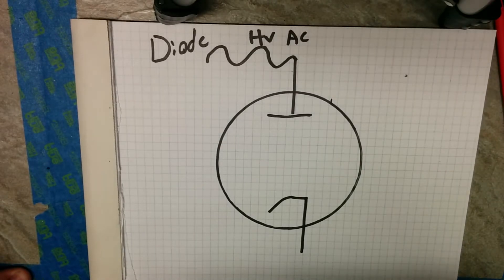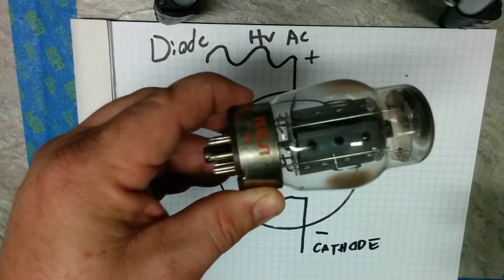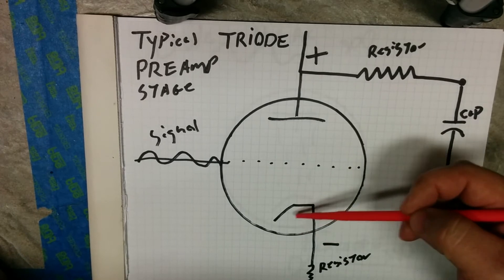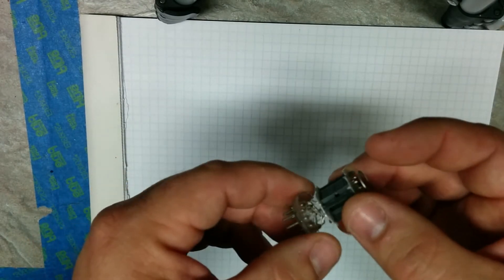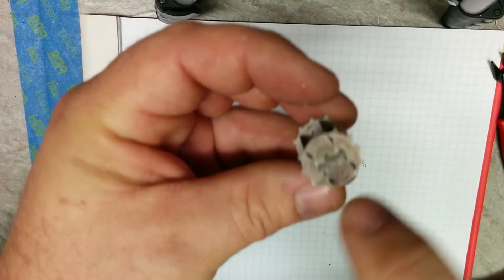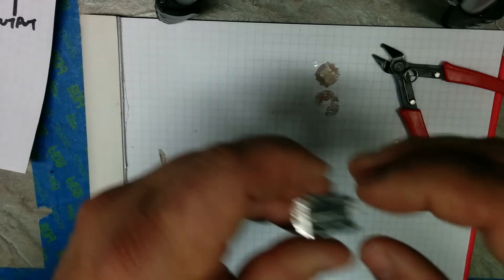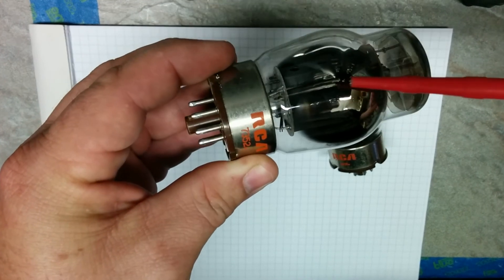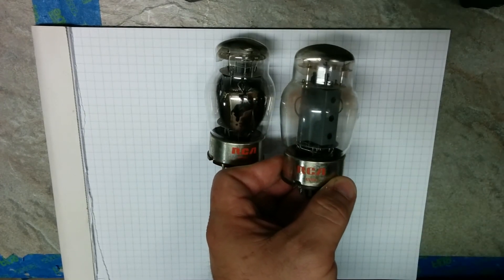What the heck is a triode?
This a basic primer on how tubes work. I also get to tear apart a 12au7 to show you the physical parts. I tried not to ramble and there are a couple mistakes so I must beg your pardon.